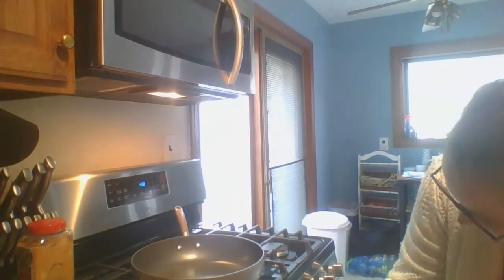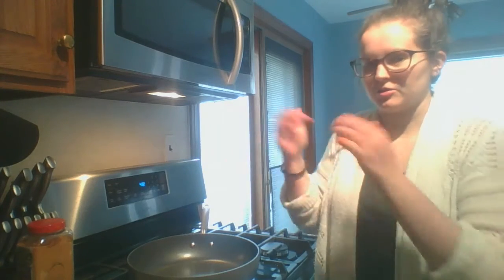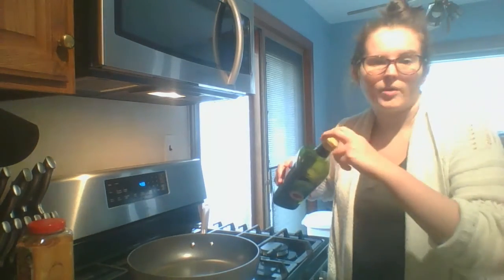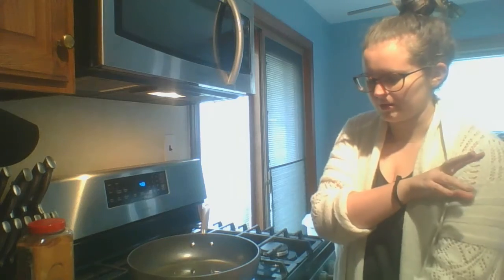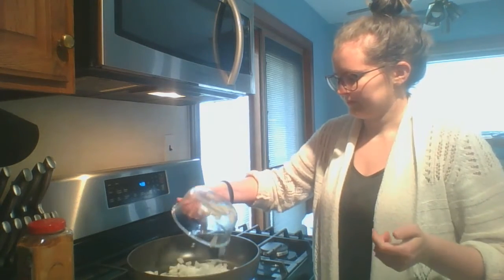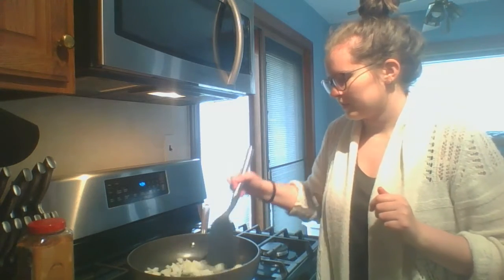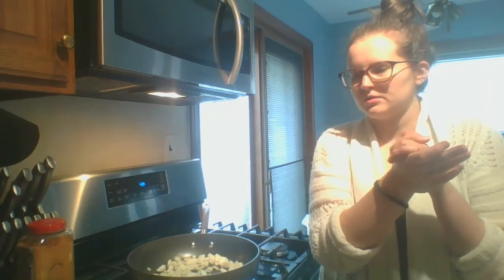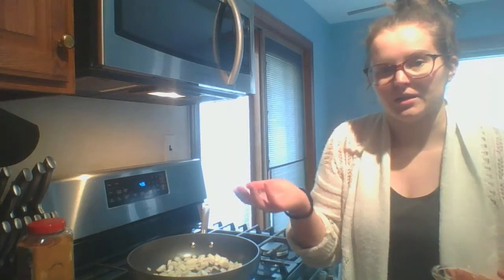Cooking with Colbath, Episode 23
Join Julie Colbath, Coordinator of Civic Engagement in the Office of Student Life, for another installment of Cooking with Colbath. Today, we'll be making a meatball & rice skillet!

Note: captions are auto-generated. Please excuse any errors!